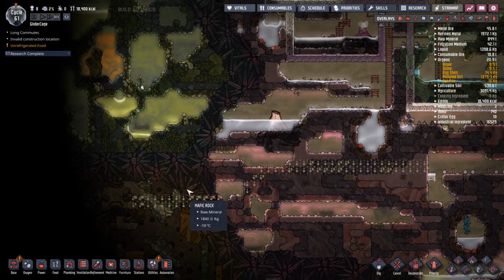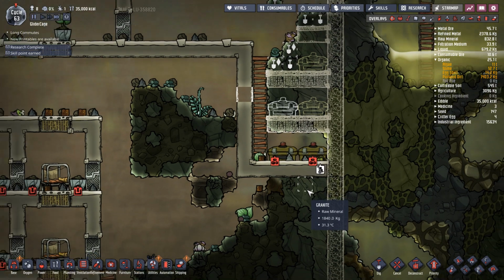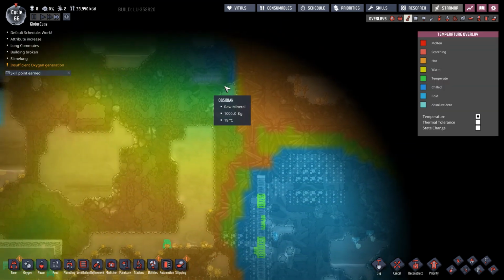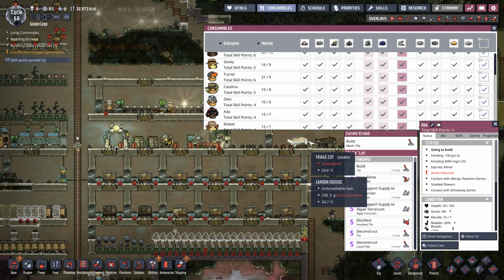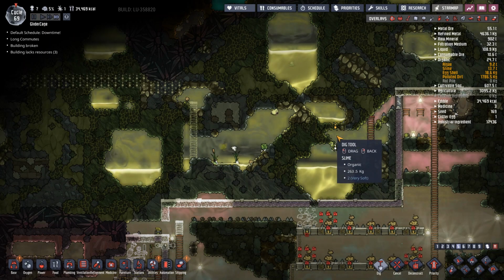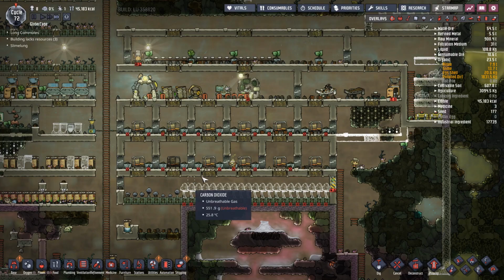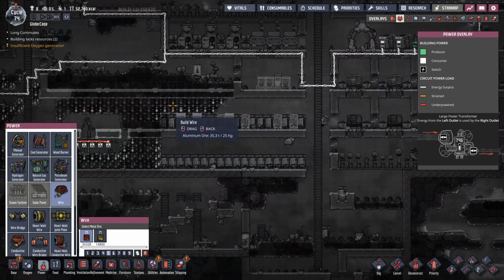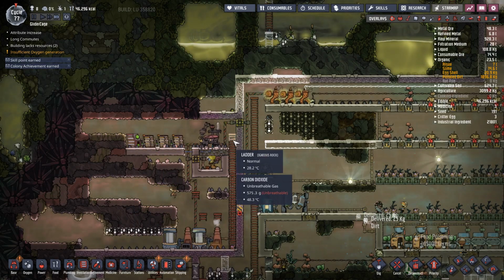ONI - GliderCage Ep.5 - FULL RELEASE - Oxygen Not Included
Okay we did something today, no not that, it seems we may never build sustainable O2 generation. I mean I want to but the digger died so we currently can't access rust biomes... ...  We did finishing the ethanol/wood/power system so that's something...